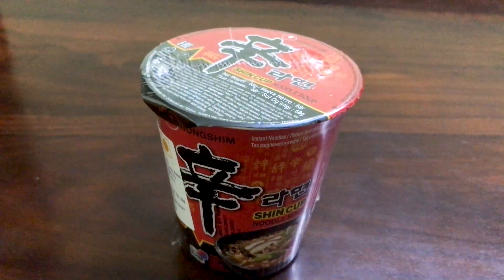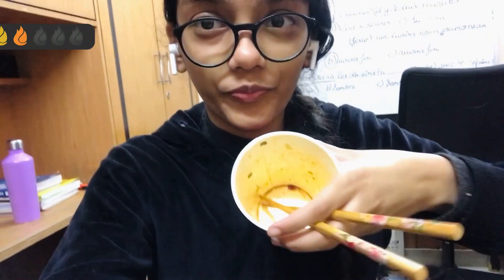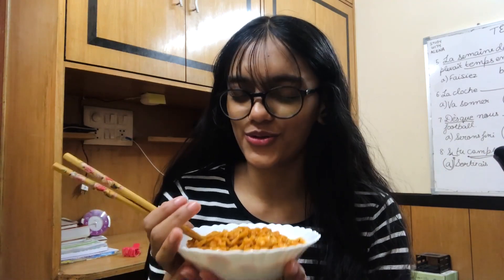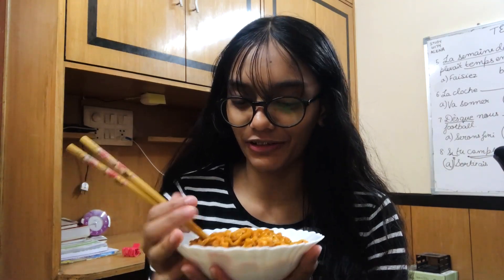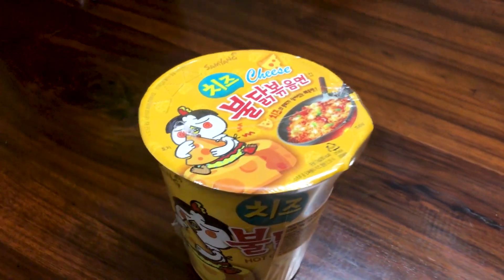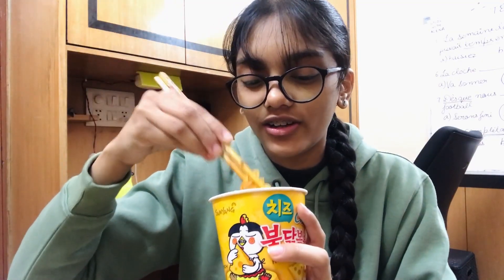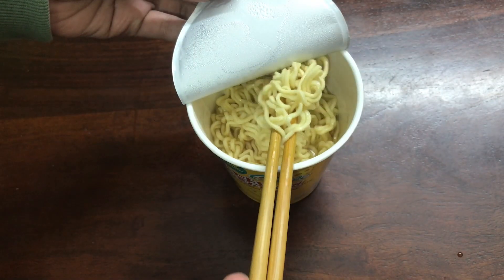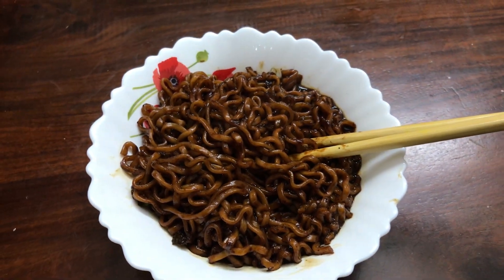Trying Korean Ramen For the First Time! | Alena Jacob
Hey Guys! Here's another video~ It's not a vlog this time! I recently went to the INA Market, where I found a bunch of korean ramen and obviously I had to try them! Being a Kdrama fan, this was kinda a dream come true - getting to taste some mouthwatering korean noodles!